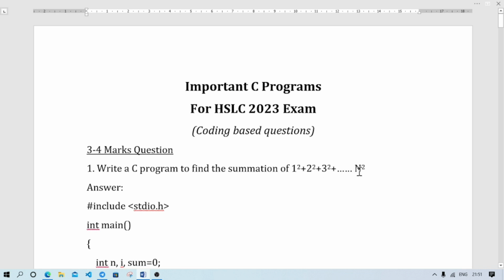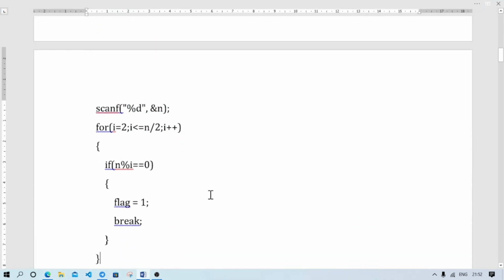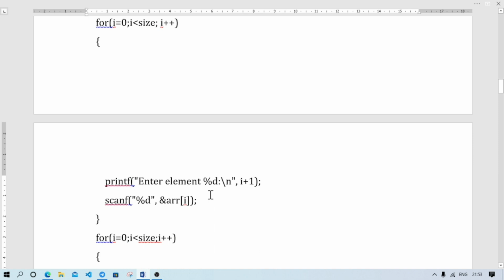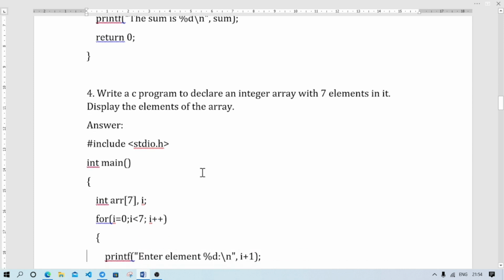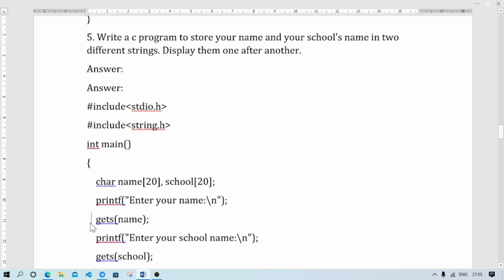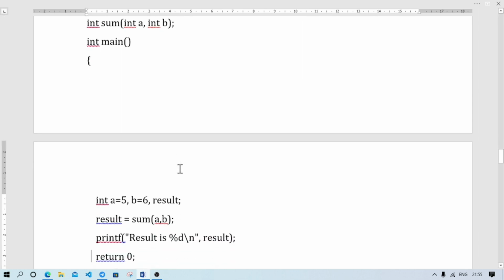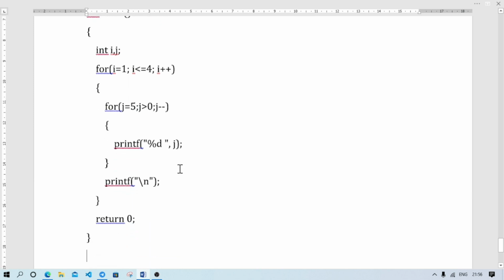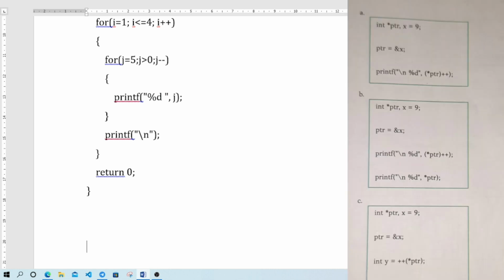Most Important C program for HSLC 2023 Theory Exam - Download as PDF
Most Important C program for HSLC 2023 Theory Exam Class 10 Computer Science Subject code 34